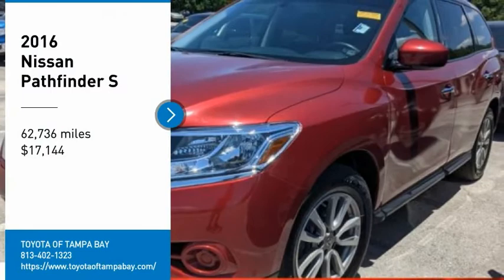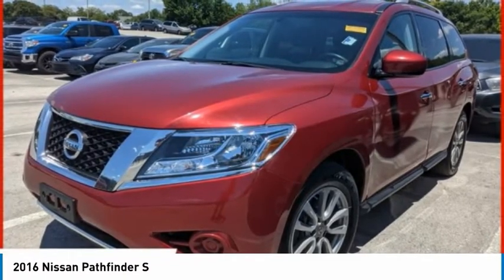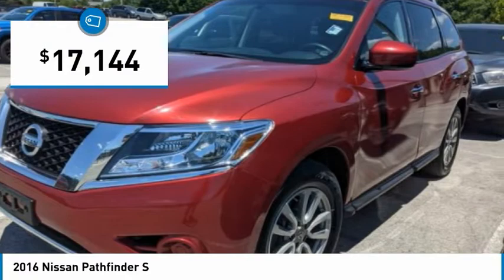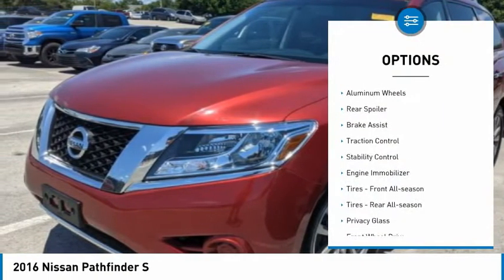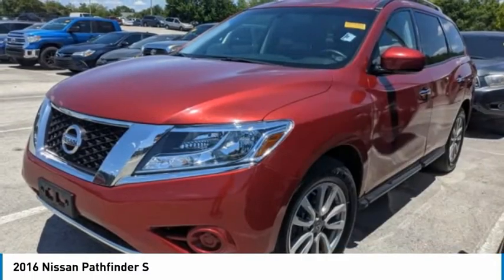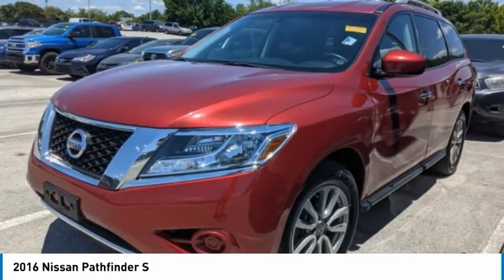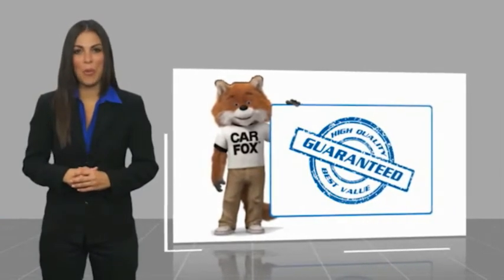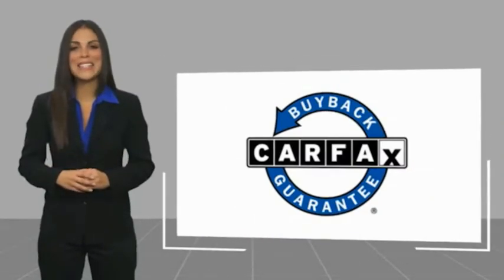2016 Nissan Pathfinder U531382B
2016 Nissan Pathfinder S

NATIONWIDE LIFETIME WARRANTY!! FREE HOME DELIVERY!! Pathfinder S, 3.5L V6, CVT with Xtronic, Cayenne Red Metallic, Charcoal w/Cloth Seat Trim, Carfax Certified. Cayenne Red Metallic Pathfinder S FWD CVT with Xtronic 3.5L V620/27 City/Highway MPGAwards:* 2016 KBB.com 16 Best Family CarsTOYOTA OF TAMPA BAY ADVANTAGE At Toyota of Tampa Bay, you receive exclusive features and benefits to both enhance and protect your vehicle. From protective coatings for you paint, headlights, and interior surfaces such as surface sanitation to nitrogen tire service and roadside assistance, we provide you the MOST VALUE for your money. GUARANTEED! (See dealer for more details) Toyota of Tampa Bay near Brandon and Wesley Capel is a full-service dealership that offers a wide variety of services to our visitors and guests. Just one visit and you'll see just how dedicated we are to your complete satisfaction. We have a friendly and knowledgeable staff ready to help you every step of the way. Whether it's sales, service, body shop or financing, you'll always get the attention you deserve from Toyota of Tampa Bay. We are located at 1101 E Fletcher Ave Tampa, FL 33612. Fast, Friendly, Fair & Fun! Final vehicle sale price subject to safety inspection costs, certification costs and repair order costs. All offers are mutually exclusive. All vehicles subject to prior sale. See dealer for complete details.